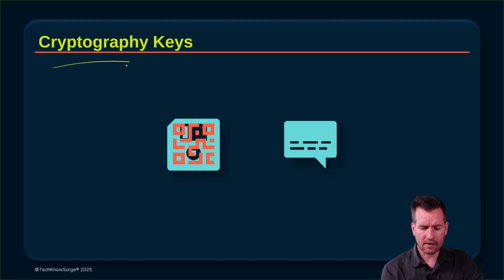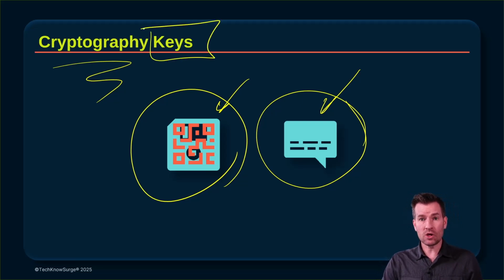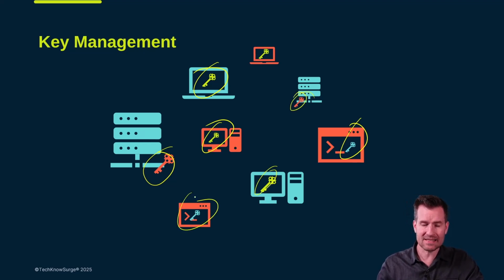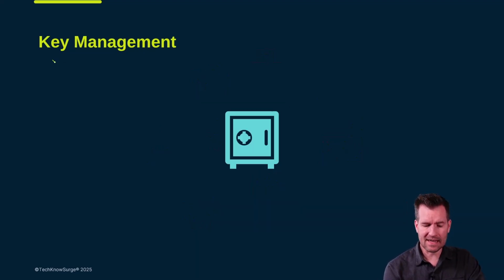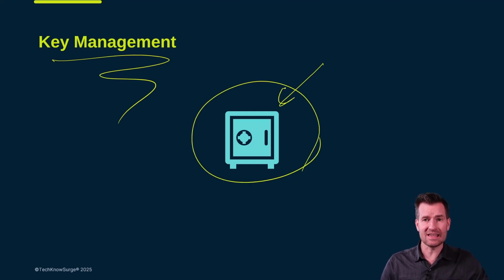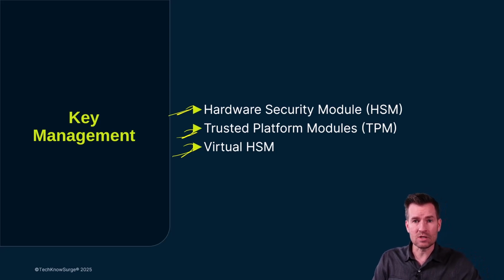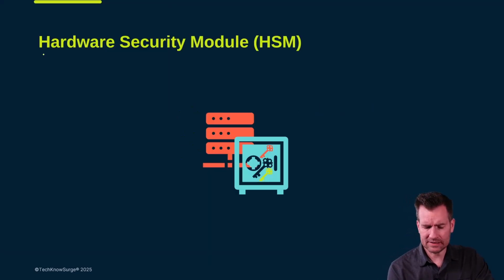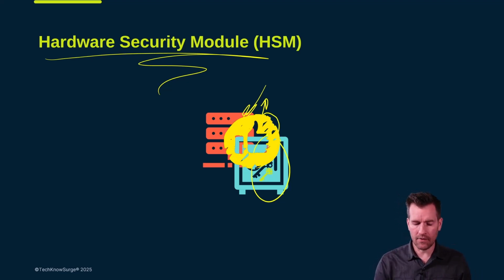Security Operations 10-6: Key Storage